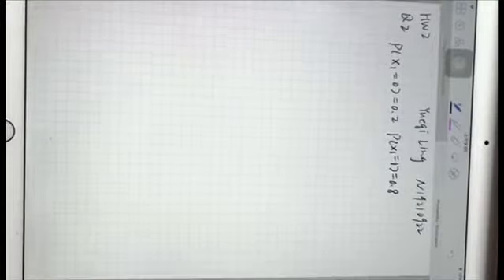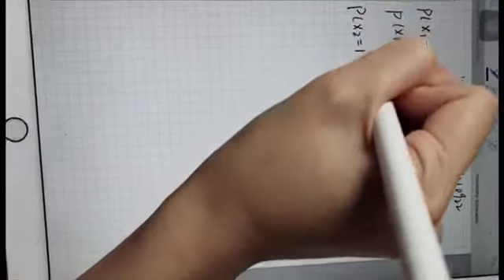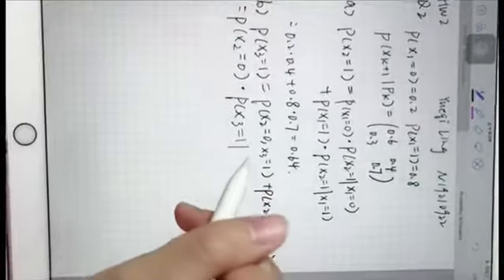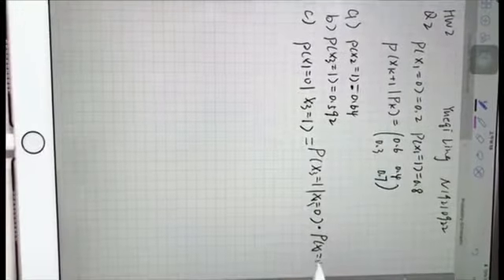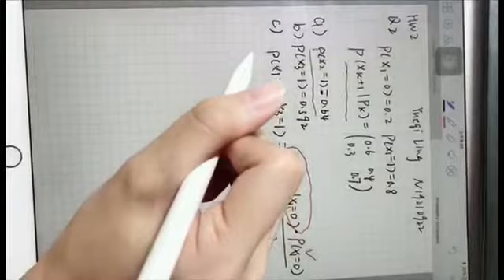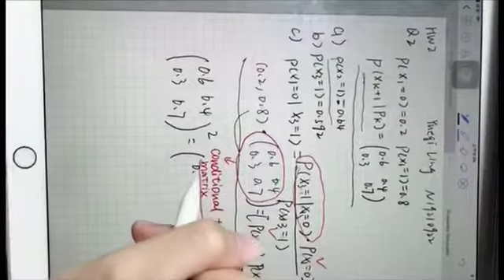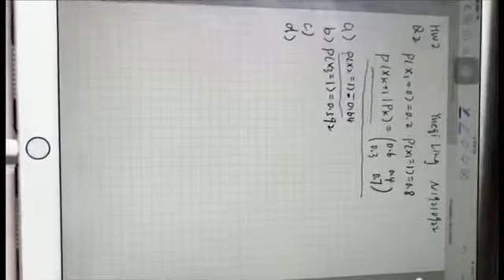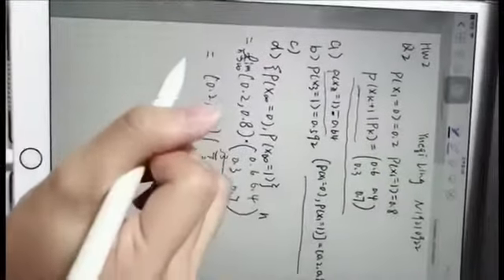ECE6303 Hw2 Q2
Hw2 Q2 Probability and Stochastic